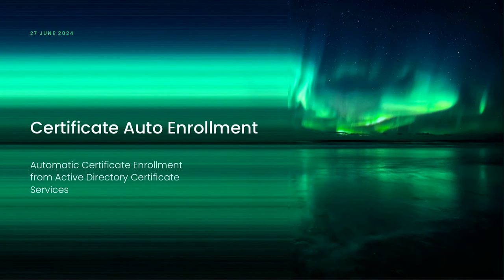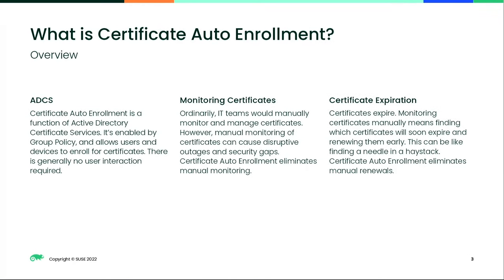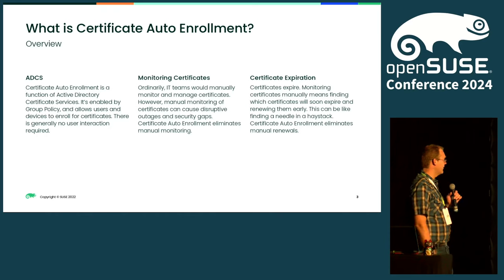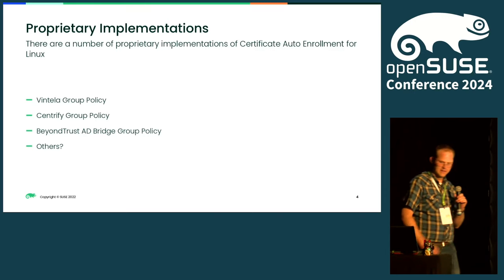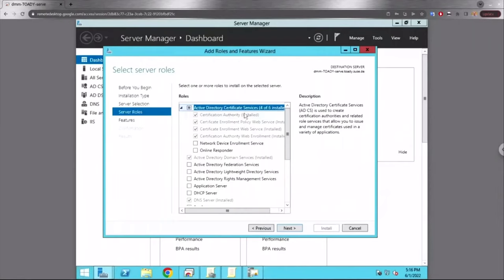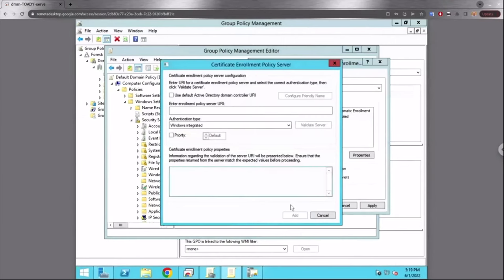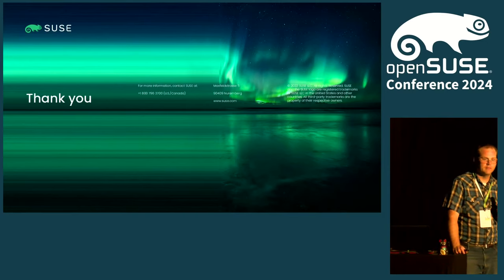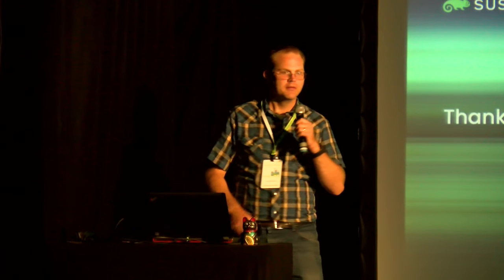openSUSE Conference 2024 - Certificate Auto Enrollment on Linux: A Practical Guide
Empowering Secure Connectivity with Samba's Certificate Auto Enrollment

Learn how to automate certificate enrollment within your infrastructure using Samba. This session delves into the configuration of Certificate Auto Enrollment, enabling seamless integration with Active Directory Certificate Services. Discover how Samba's approach to certificate renewal simplifies the process, enhancing security and efficiency across your organization.

David Mulder